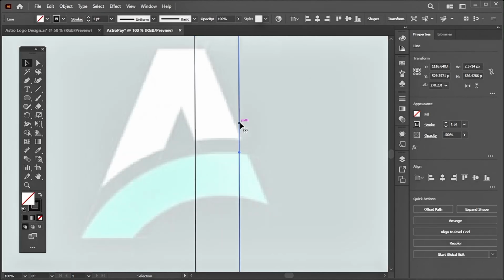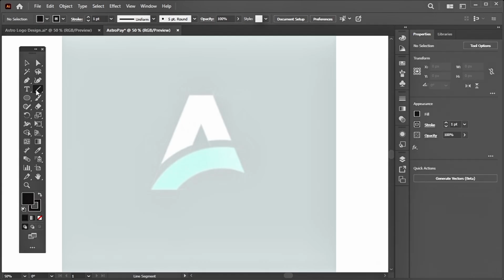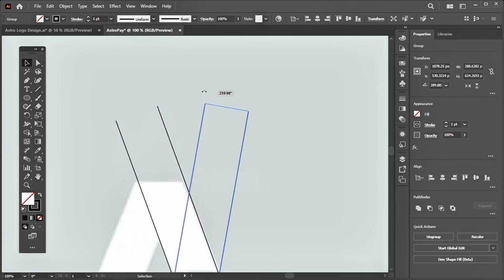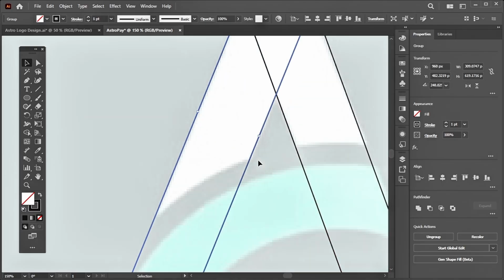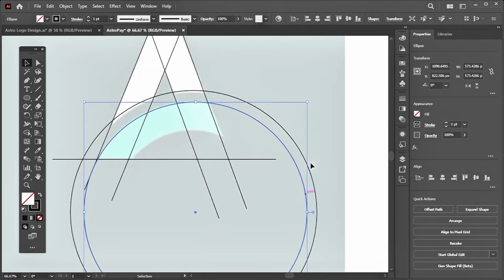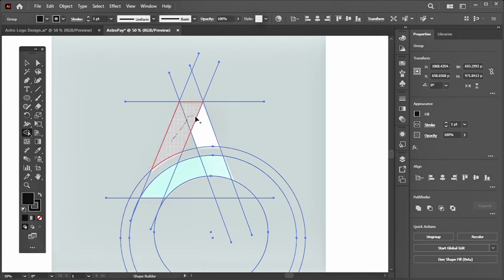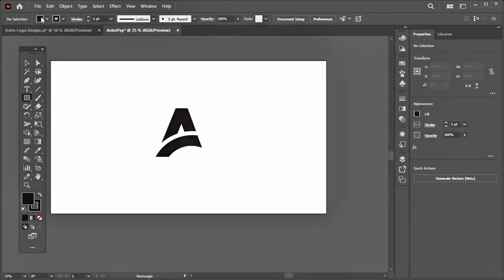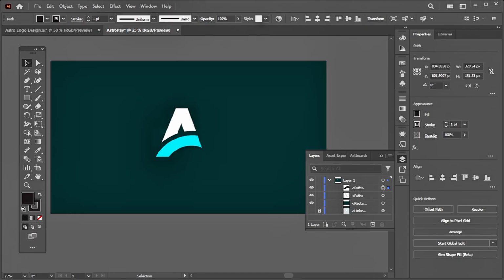How to Design a Logo in Adobe Illustrator || Replicating AstroPay Logo Using Grid System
In this step-by-step tutorial, we break down the structure behind the AstroPay logo and recreate it using a precise grid system in Adobe Illustrator.

This video is perfect for:
• Logo designers
• Graphic design students
• Brand identity enthusiasts
• Anyone who wants to understand precision logo construction

You will learn:

✅ How to analyze an existing logo
✅ How to build a clean grid system
✅ Using circles and guides for perfect alignment
✅ Creating smooth curves with accurate proportions
✅ Improving spacing, balance, and visual harmony
✅ Exporting your final logo professionally

We focus heavily on structure, geometry, and aesthetics — because great logos are not random, they are built intentionally.

⚠️ Note: The AstroPay brand is used strictly for educational and practice purposes only.

If you found this helpful, don’t forget to:

📢 Share with other designers

Let’s build logos with precision and purpose.